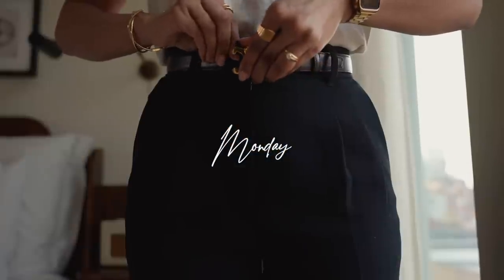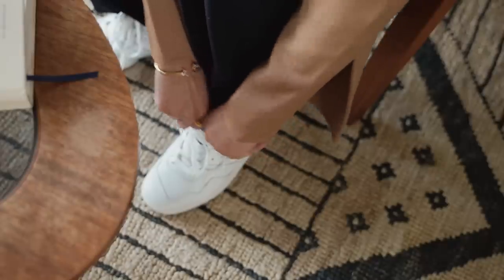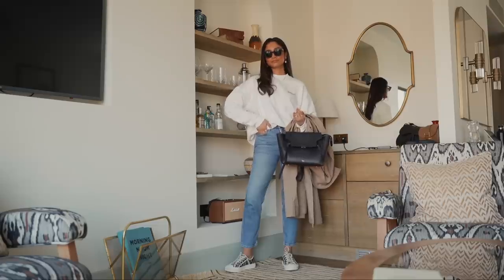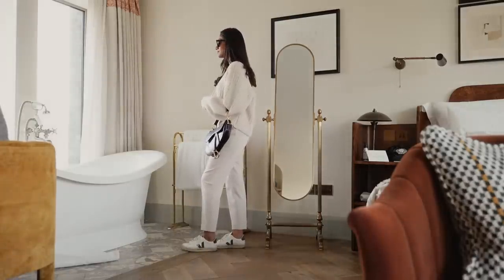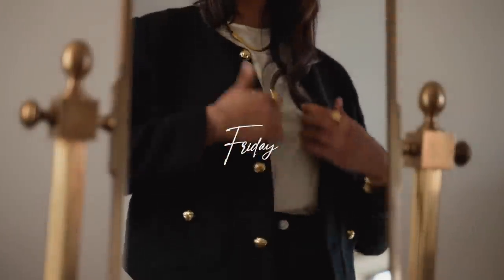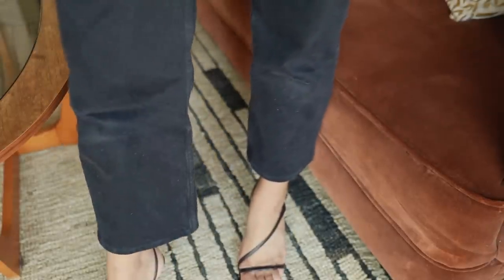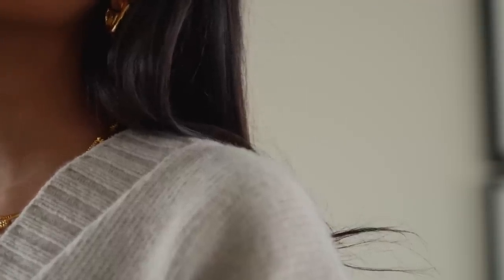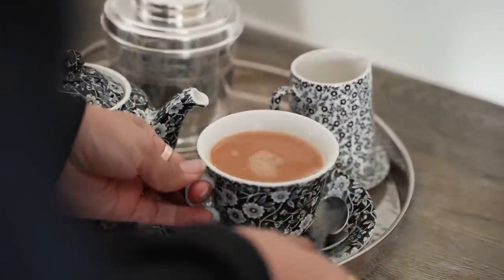WHAT I WORE THIS WEEK | EVERYDAY OUTFITS SPRING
Follow me -

Bag - Celine Belt Bag